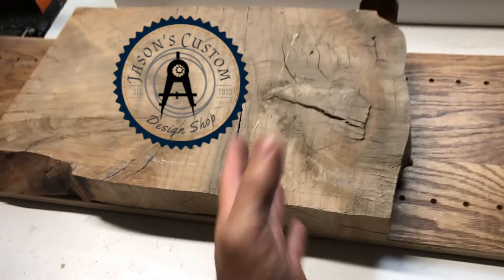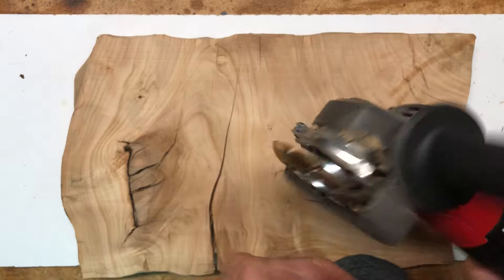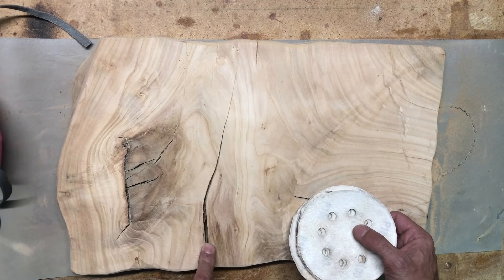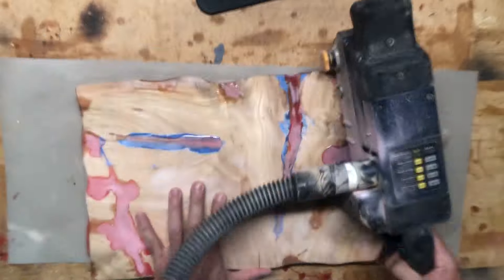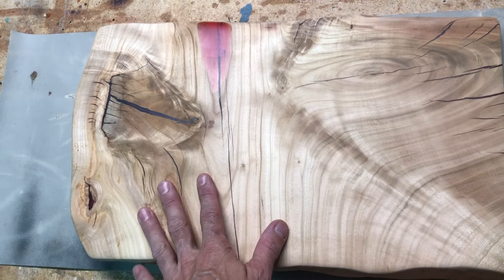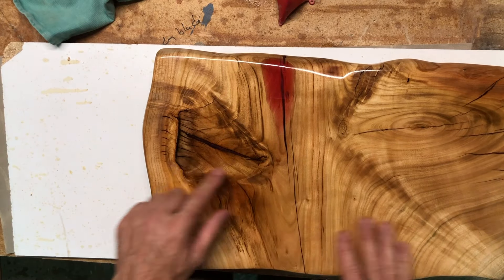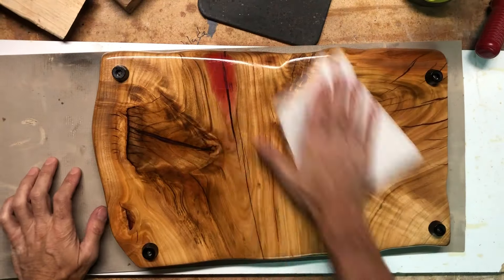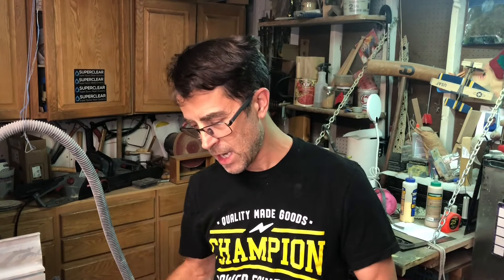What Beauty can we find inside?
In this video I take an old  dry and cracked  slab of cherrywood and turn it into a beautiful live edge cutting board.  Using red epoxy to fill the cracks I then sand the board to 1500 grit giving it almost a mirror finish. The beauty inside this old pice of cherry wood is quite amazing.  Thanks friends!

Oragon Electric Chainsaw only
Oragon Electric Chainsaw with Power Cord
Chainsaw Bar oil
13PCS Wood Carving Disc Set for 4" or 4 1/2" Angle Grinder
Dermal tool Carbide Burr Set 10pcs
Master Airbrush G233 Pro Set
Airbrush Paint, 36 Colors

Power Tools:
SAWSTOP 10-Inch Contractor Saw, 1.75-HP, 52-Inch Professional T-Glide Fence
RYOBI Angle Grinder
RYOBI Cordless Reciprocating Saw.
Ryobi Cordless Jig Saw
Makita 5" Random Orbit Sander, Variable Speed
Ryobi Plunge Router
Bosch 6.5 Amp Hand Planer
Metabo 10-Inch Sliding Compound Miter Saw
Oregon CS1500 18 in. 15 Amp Self-Sharpening Corded Electric Chainsaw & Southwire
RYOBI Drill
* My new sander that works with the 1/2 in. to 3/4 in. PVC adapter I made. Makita BO5041 5" Random Orbit Sander

Hand & non motorized Tools
HOYIN 6 Piece Drill Wire Wheel Cup Brush Set
Lumberjack Tools 1", 1-1/2" & 2" , Red
NEU MASTER umatic Brad Nailer, 2 in 1 Nail Gun Staple.
clarke Brothers Wheel Marking Gauge.
*Woodworking Marking Knife

Router Bits:
FOOS - Engraving CNC Wood Carving Router Bit Set - 4pcs
Whiteside Router Bits RD1600 Standard Spiral Bit with Down Cut Solid *Carbide 1/8-Inch Cutting Diameter and 1/2-Inch Cutting Length.

Jigs & stuff:
Milescraft 1318 DrillMate Portable Drill Guide
Milescraft 1501 Dust Router
Scroll down and you will see the FREQUENTLY BOUGHT TOGETHER * The correct hose and clamps: 2 1/2" x 20' Clear PVC Dust Collection Hose
POWERTEC 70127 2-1/2 Inch Key Hose Clamp | Stainless Steel 2.5"
* TA Circle Jig I should have used. Jasper 200 Max Circle Cutter Router Jig
* 10 Foot Long Dust Collection Power Tool Hose Kit: For sander https://
amzn.to/3DJthtb
*Milescraft 1201 Base Plate/Bushing Set for Routers.
EPOXY STUFF
Glow in The Dark Powder 12 Colors Epoxy

Useful stuff:
Dura-Gold Abrasive Cleaning Stick for Sanding Discs

Forging stuff
Oxygen Acetylene Torch Kit.
Devil Forge
QWORK Crucible Tongs, 2 Pack 16" Stainless Steel. GongYi #4 (9.9lbs-4.5kg) Clay Graphite Crucible. 6 Pcs Crucible kit, 4 Pcs CeramicQuartz Crucible Dish Cup. TAUSOM Propane Torch. Pack of 2, 14.1 oz BLUEFIRE Modern MAPP Gas.
Cutting Welding Torch Kit Oxygen & Acetylene